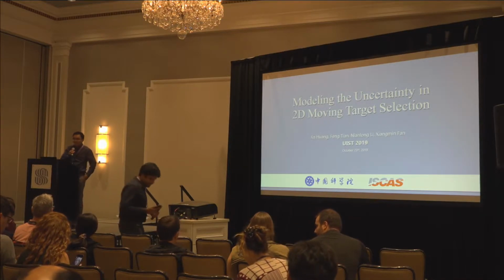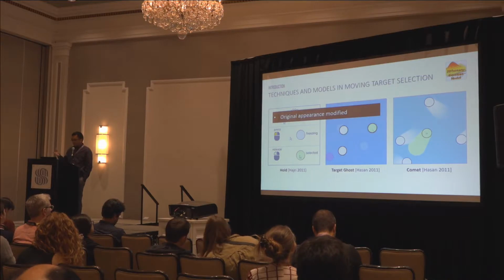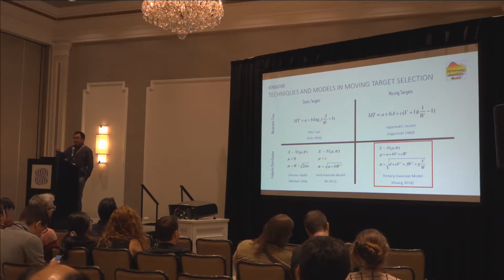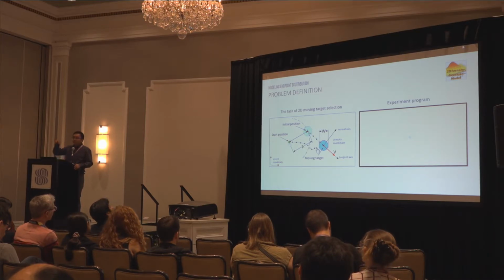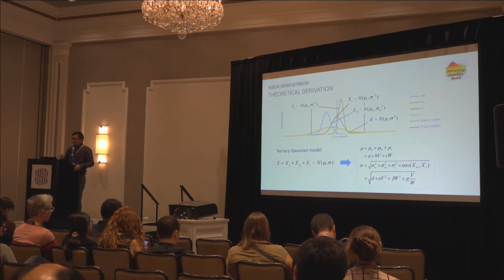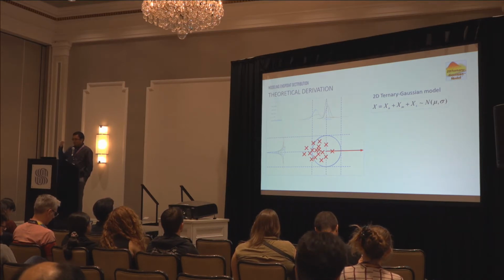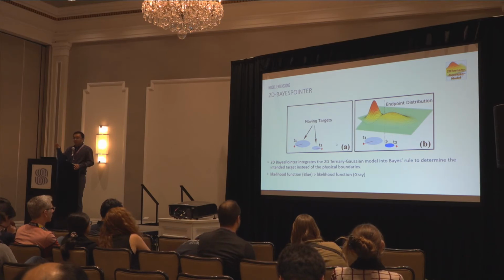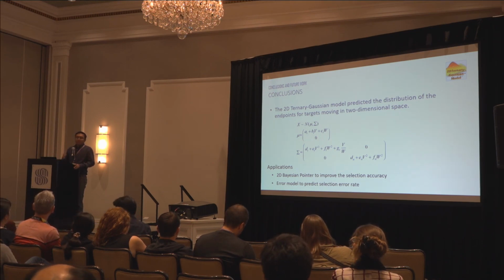Modeling the Uncertainty in 2D Moving Target Selection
Jin Huang, Feng Tian, Nianlong Li, Xiangmin Fan

Session: Touch Input

Abstract
Understanding the selection uncertainty of moving targets is a fundamental research problem in HCI. However, the only few works in this domain mainly focus on selecting 1D moving targets with certain input devices, where the model generalizability has not been extensively investigated. In this paper, we propose a 2D Ternary-Gaussian model to describe the selection uncertainty manifested in endpoint distribution for moving target selection. We explore and compare two candidate methods to generalize the problem space from 1D to 2D tasks, and evaluate their performances with three input modalities including mouse, stylus, and finger touch. By applying the proposed model in assisting target selection, we achieved up to 4% improvement in pointing speed and 41% in pointing accuracy compared with two state-of-the-art selection technologies. In addition, when we tested our model to predict pointing errors in a realistic user interface, we observed high fit of 0.94 R2.